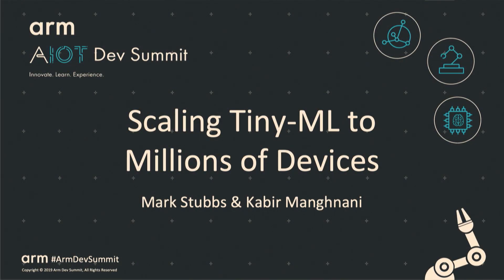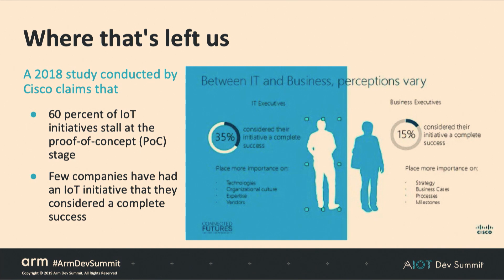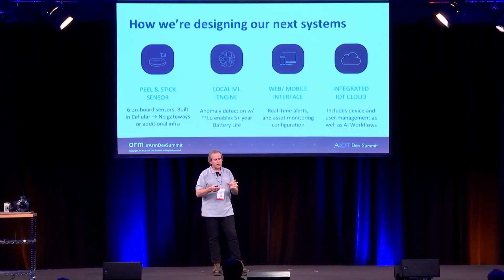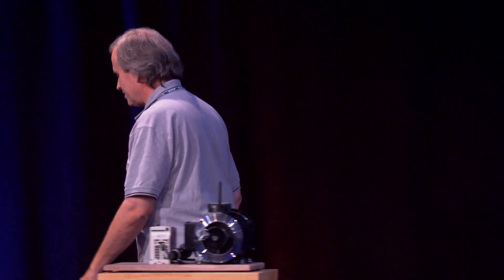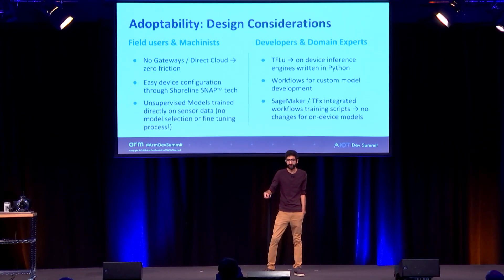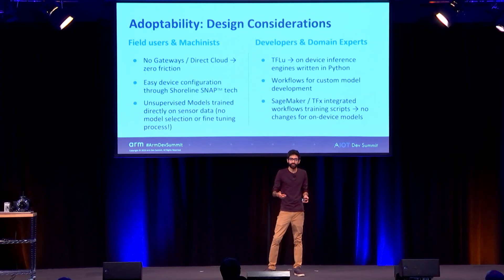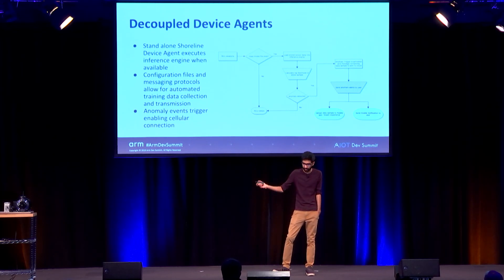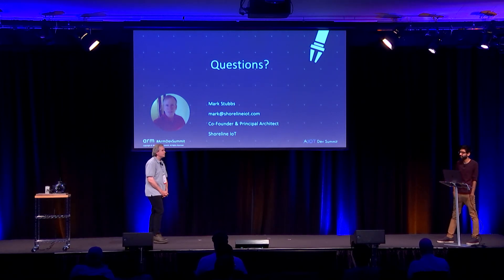AI workflow for large scale deployment of far-edge ML devices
Technical session delivered by Kabir Manghnani, ML Platform Engineer and Mark Stubbs, Principal Architect at Shoreline IoT.

As ML on the far edge has the begins to reshape traditional notions of asset management many questions remain unanswered regarding how specialized machine intelligence can be brought to users unfamiliar with the technology.

In this talk we discuss a set of novel ML workflows that take advantage of containerized cloud computing to allow for simultaneous training and deployment of millions of ML models trained specifically for the sensors they operate on.

Such workflows allow ML engineers to easily develop, train, and deploy models onto many far-edge devices (without writing embedded C/C++ code) as well as open the doors to adaptive models that don't ask users to